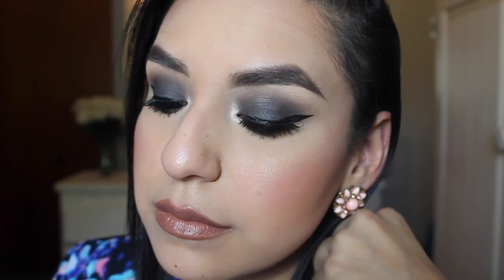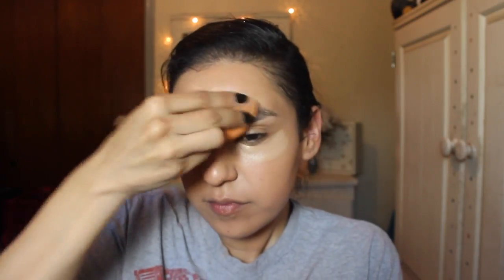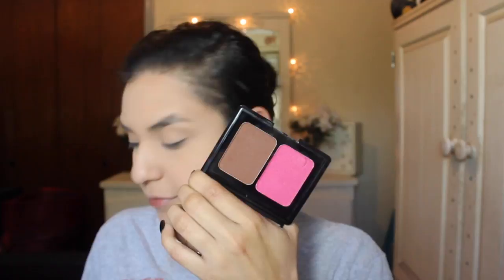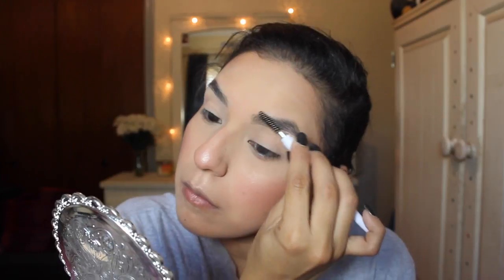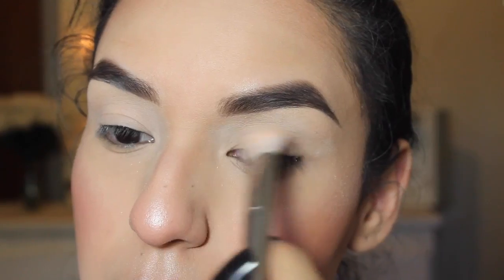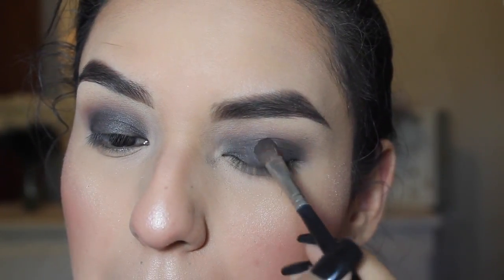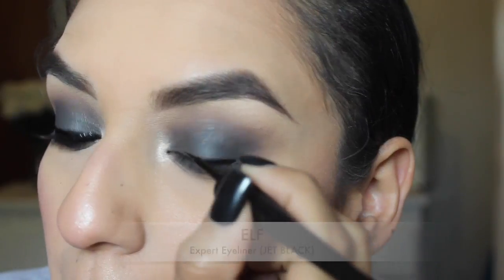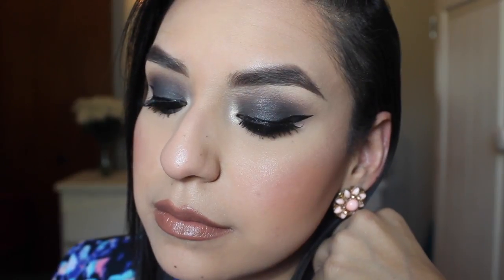E.L.F | ONE BRAND MAKEUP TUTORIAL | Smokey Look♥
Hi friends! I hope you enjoyed my very first one brand makeup tutorial! If you liked this please go ahead and give me a thumbs up, and let me know in the comments down below which makeup brand you want me to do next! Love you all!

♥DO NOT FORGET TO WATCH IN HD